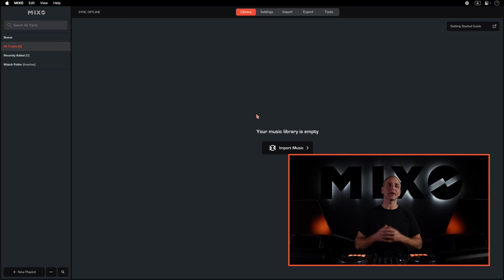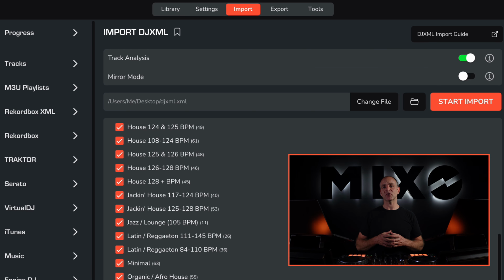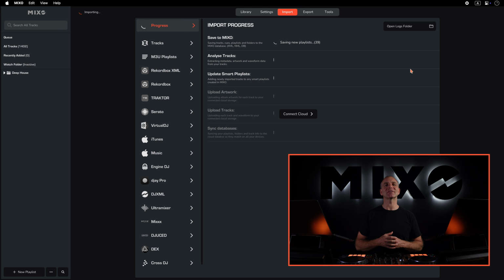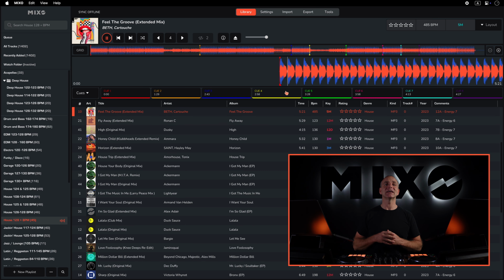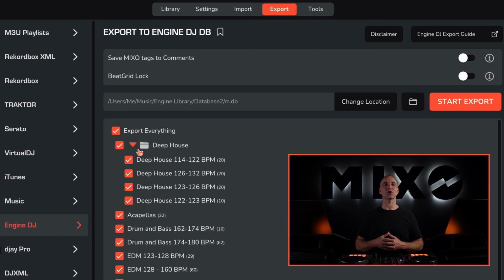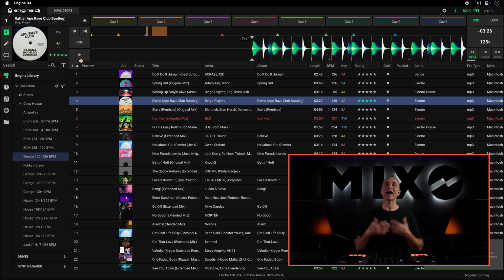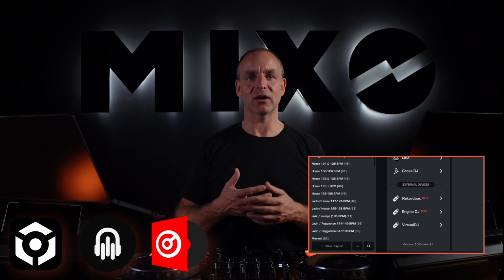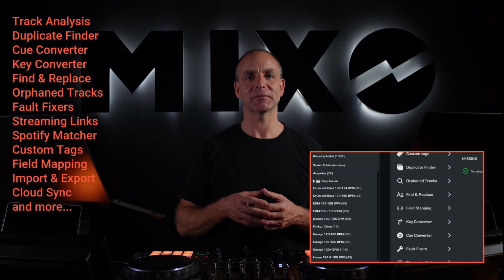DJXML to Engine DJ - Move your entire DJ library with MIXO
Here’s how to transfer your DJ library from DJXML to Engine DJ using MIXO with all your playlists, cue points, hot cues, and track metadata between DJ platforms in just a few minutes — all through MIXO’s powerful syncing tools.

What we’ll cover:
- How to import your music from DJXML into MIXO
- How to export your playlists and tracks from MIXO to Engine DJ

Timestamps:
00:00 Intro
00:13 Import from DJXML
00:49 Track Analysis
01:58 Playlists
03:14 Export to Engine DJ
03:48 Save MIXO Tags
04:36 Playlists in Engine DJ
04:59 Discover MIXO | Your DJ Library